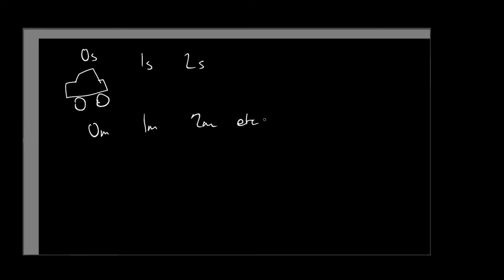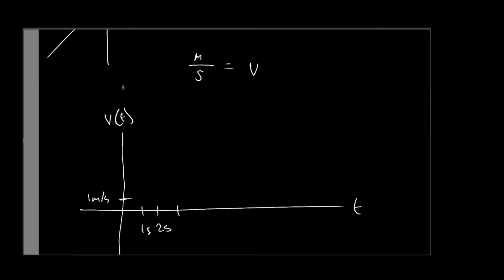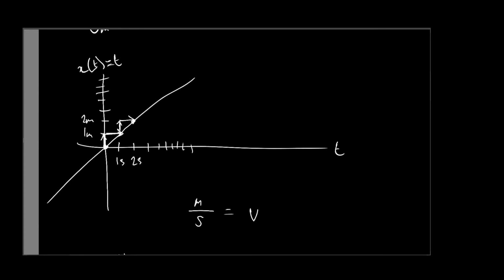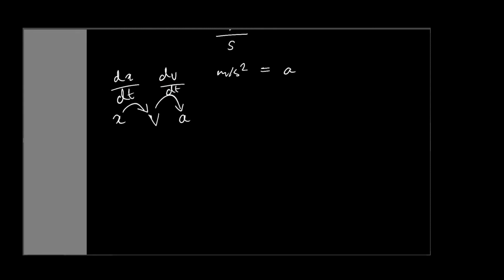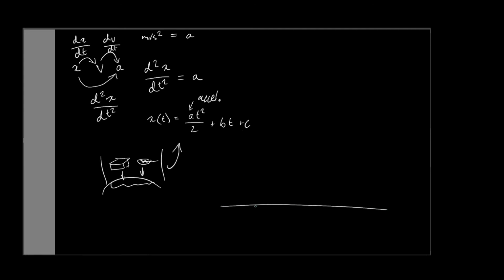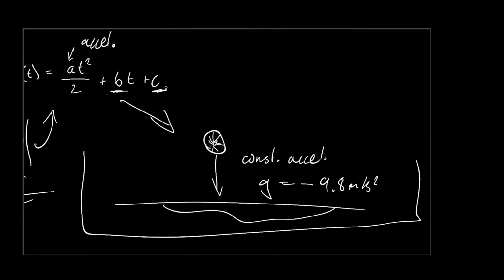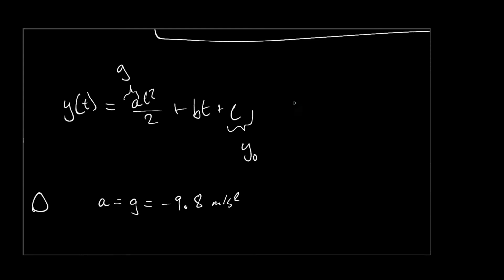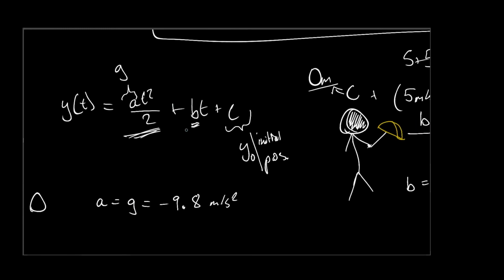Chapter 1: Kinematics - Physics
This is a video of me explaining my thought process as I work my way through Professor Shankar's first lesson.